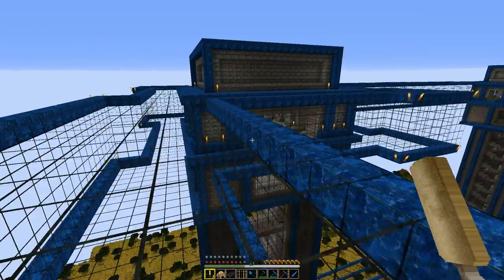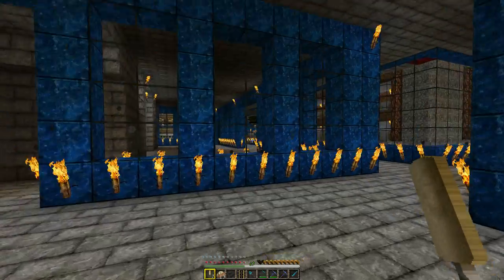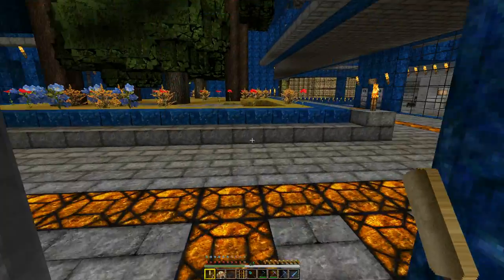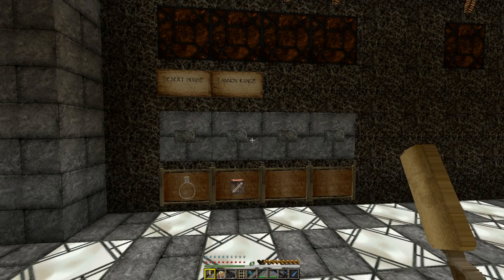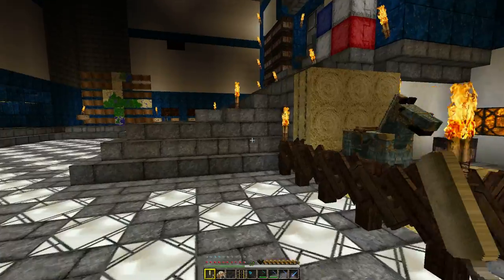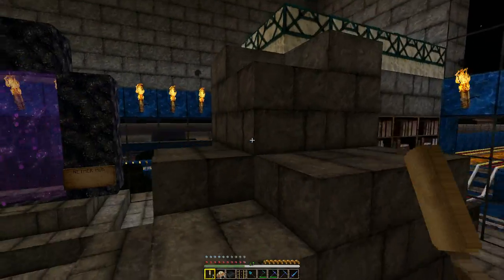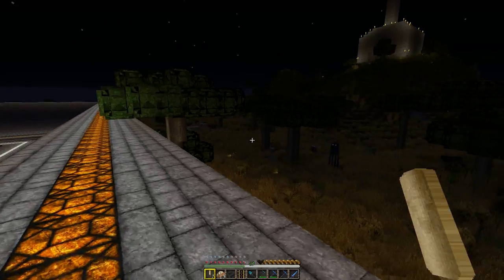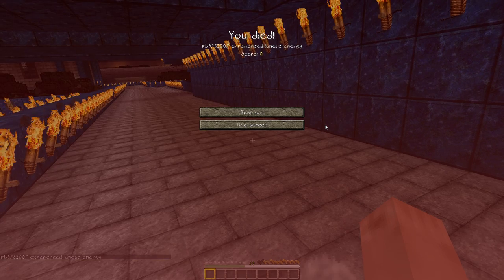Pandaland server tour [Latest] 1.12.1 LOL ending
A QUICK TOUR OF MY SERVER with a "LOL" ending